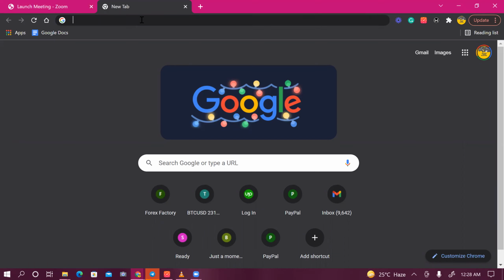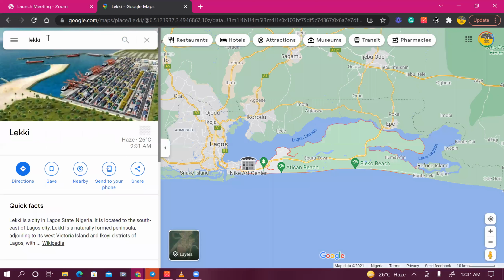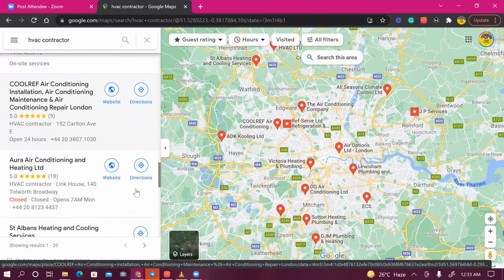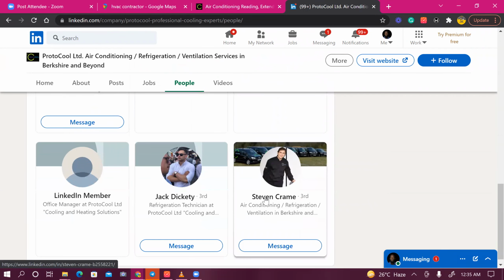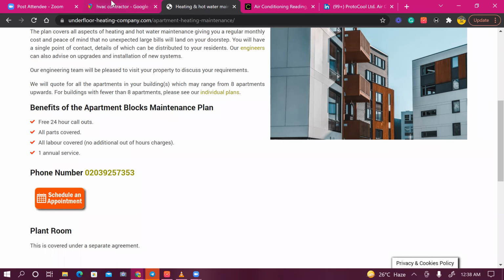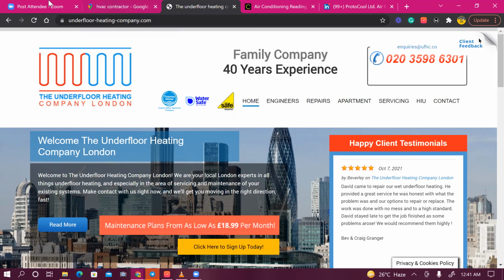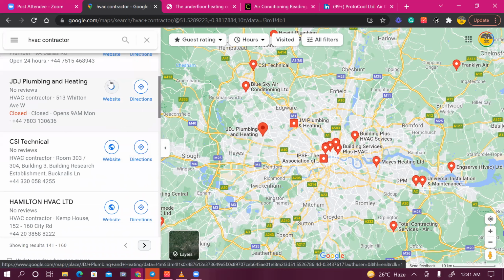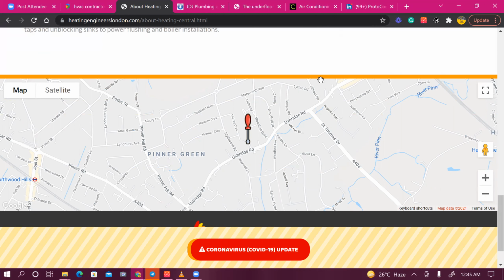Get Freelance Clients Using Google maps ( $250/client)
Freelance clients on googple maps as a beginner freelancer looking for clients.